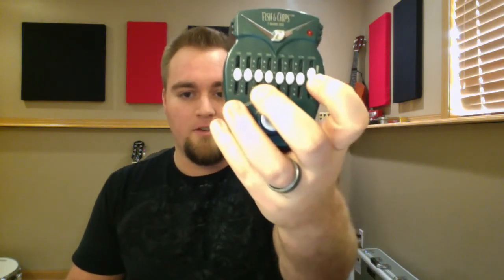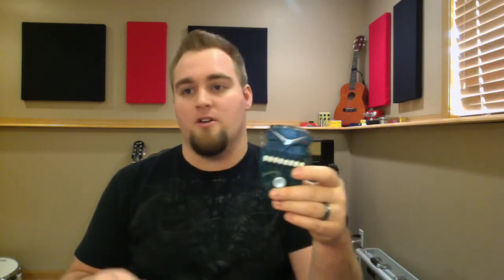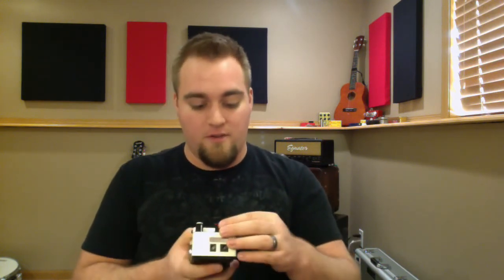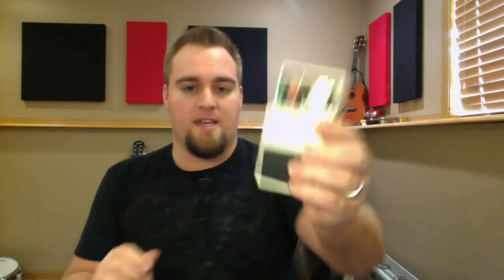Transperant clean boost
transperant clean boost's